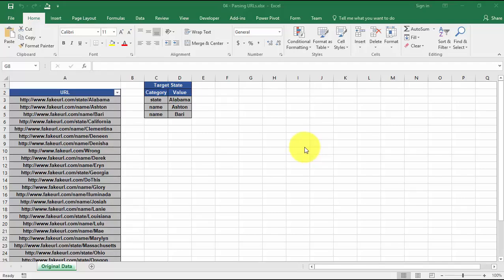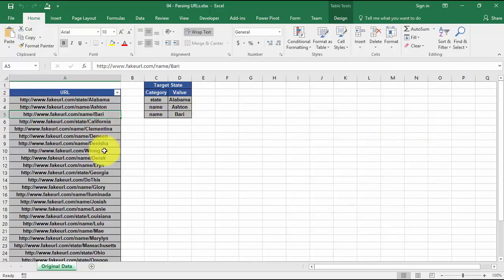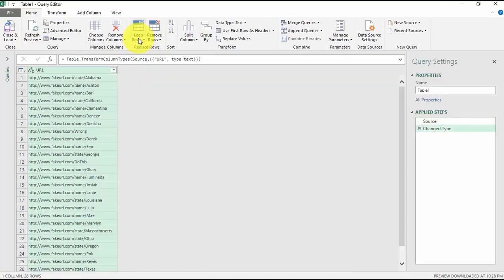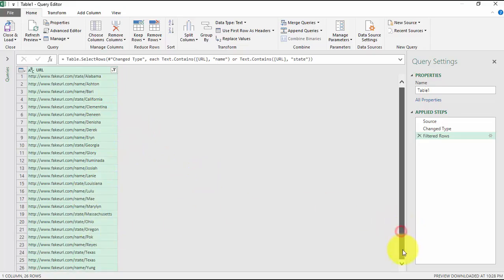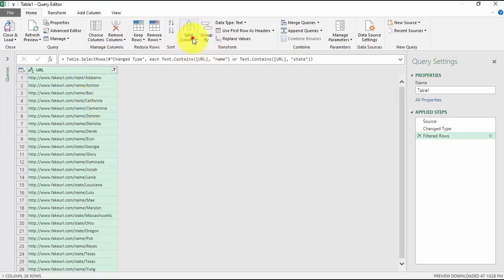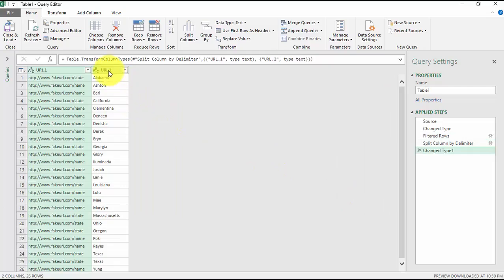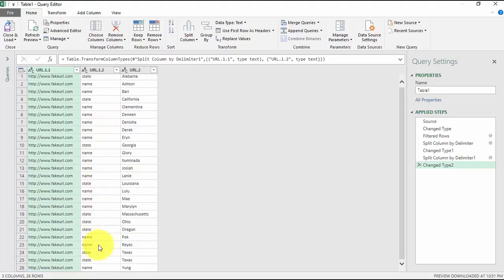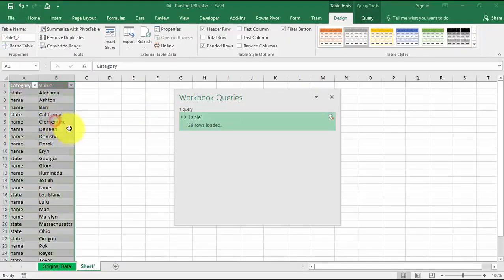39 Transform Data Parsing URLs in Excel Power Query